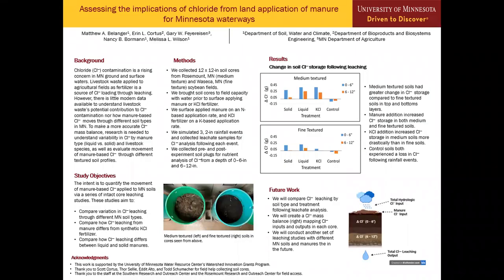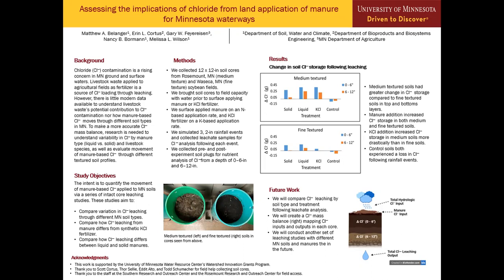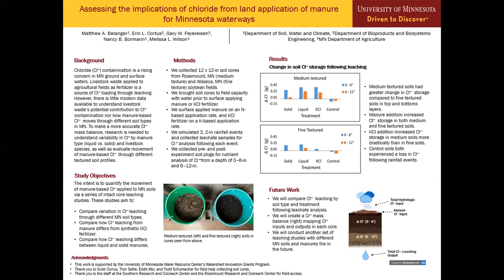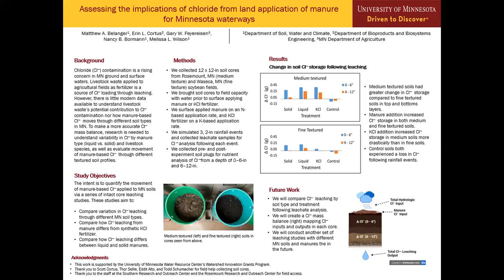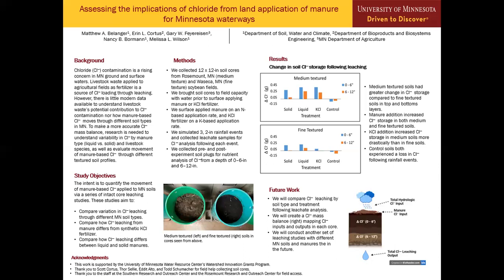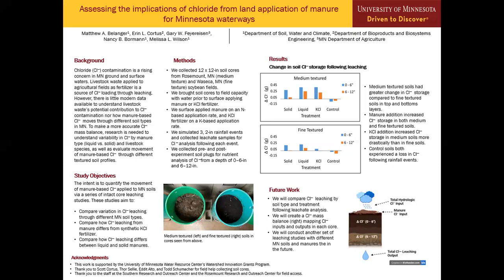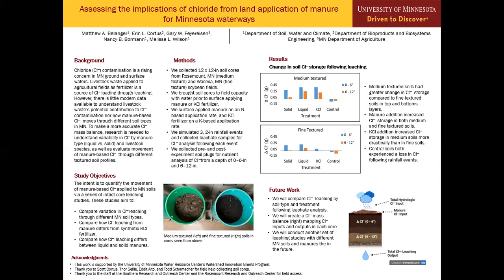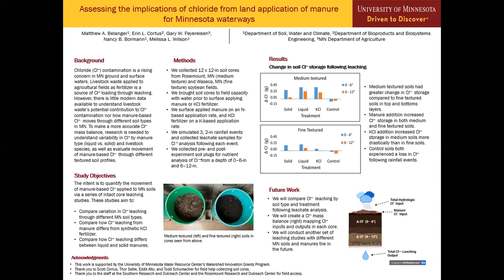Assessing the Implications of Chloride From Land Application of Manure for Minnesota Waterways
This was presented by Matthew Belanger at the 2022 Waste to Worth Conference.